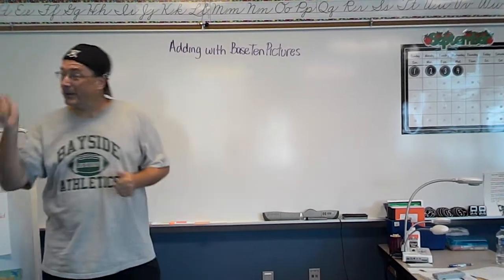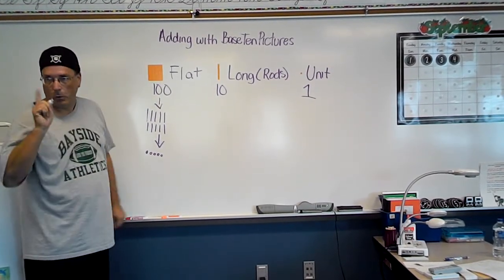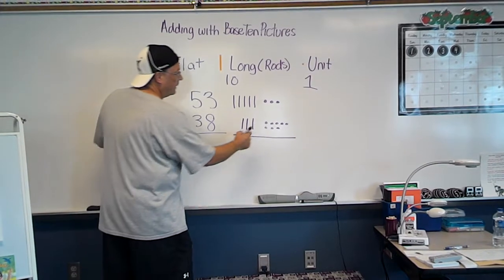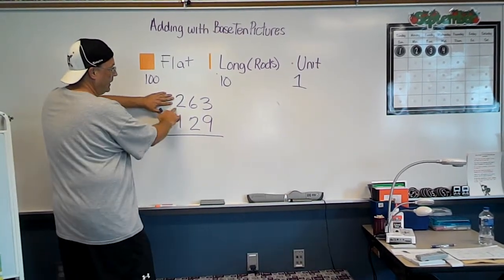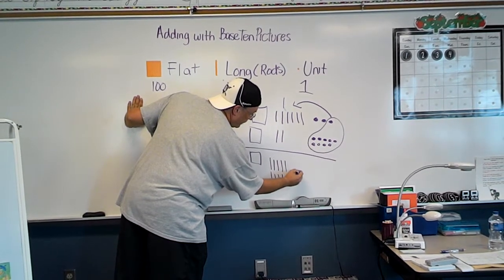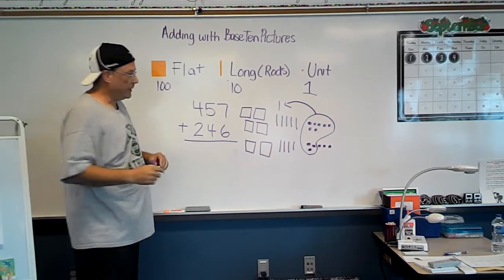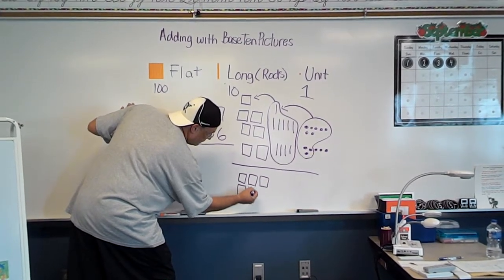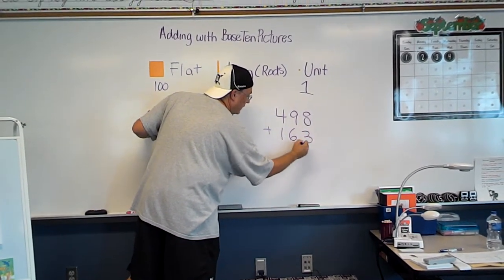adding with pictures